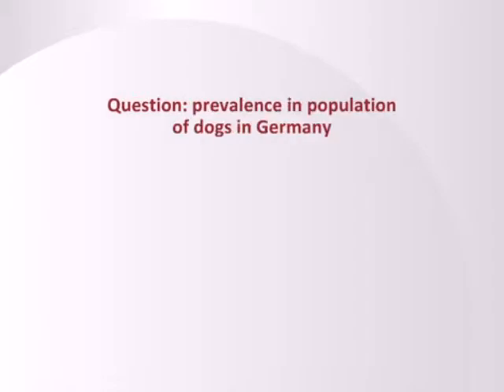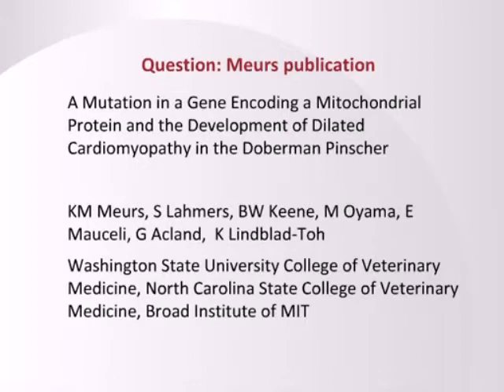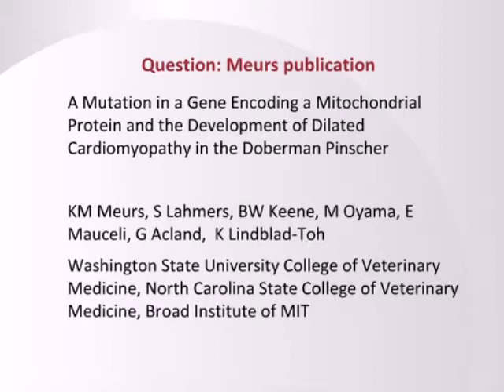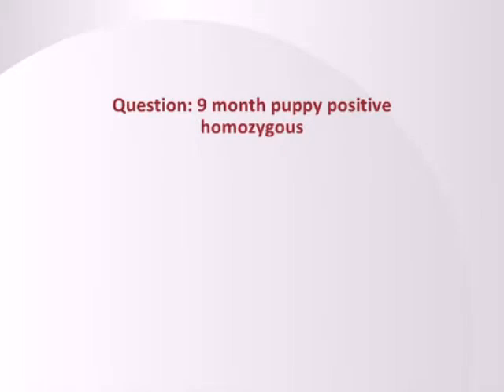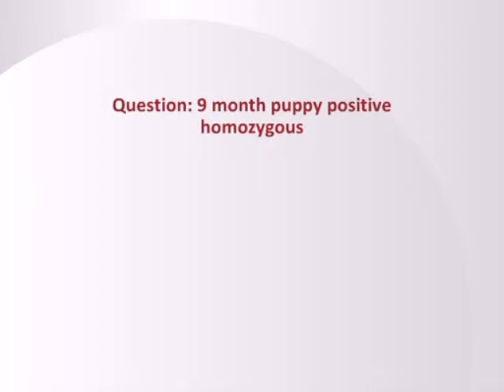Dilated Cardiomyopathy (DCM) in Doberman Pinschers PART 3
Dr. Kate Meurs Veterinary Cardiac Genetics Laboratory North Carolina State University